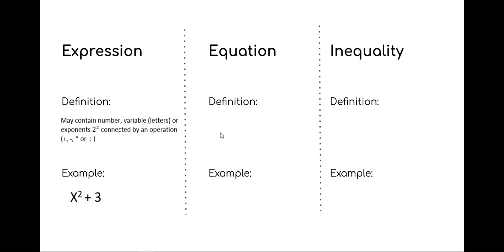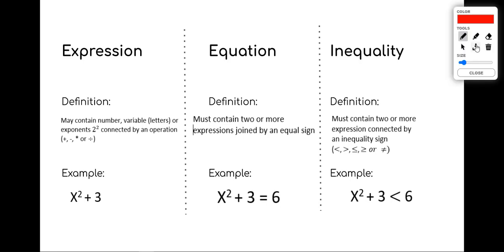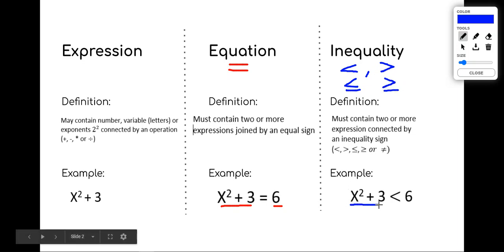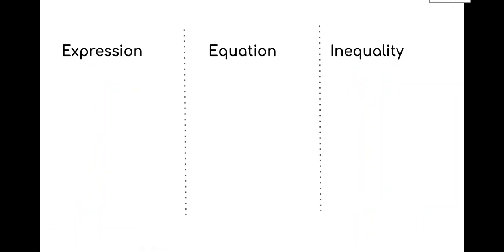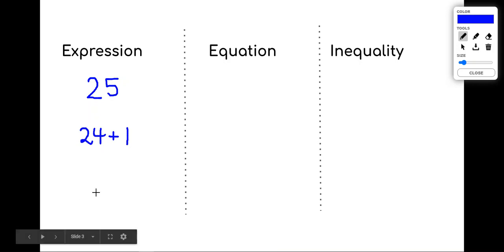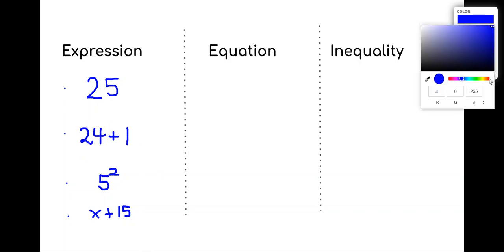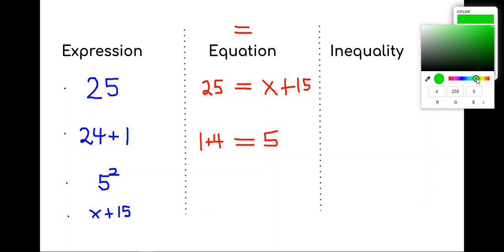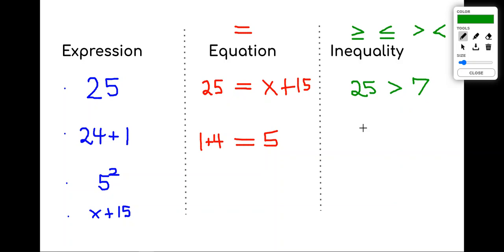Expressions, Equations, Inequalties